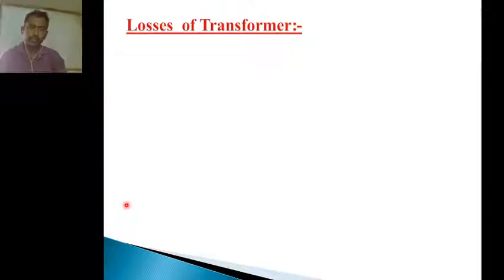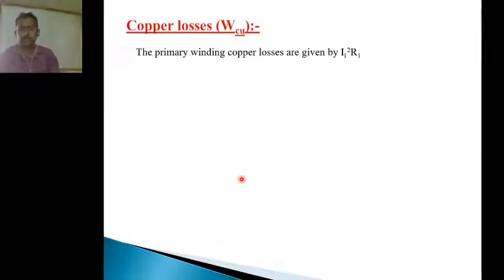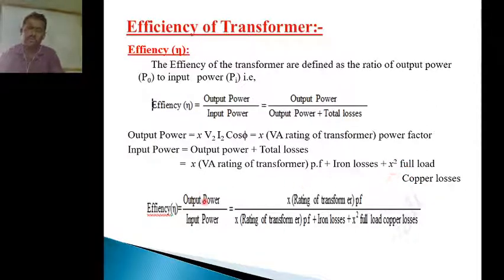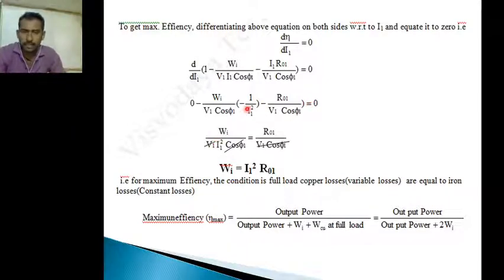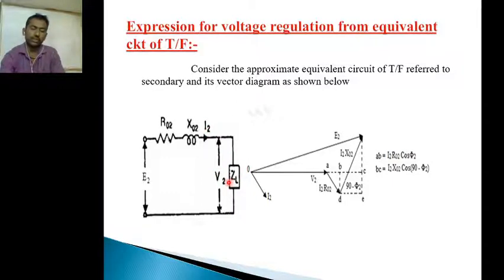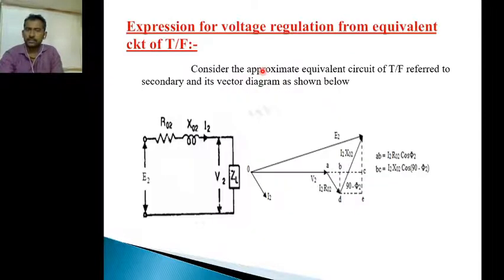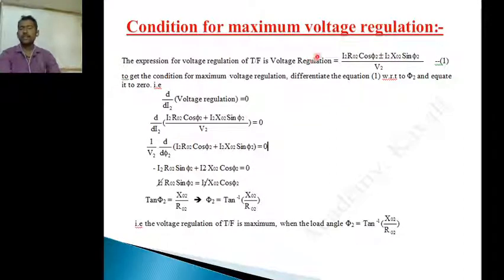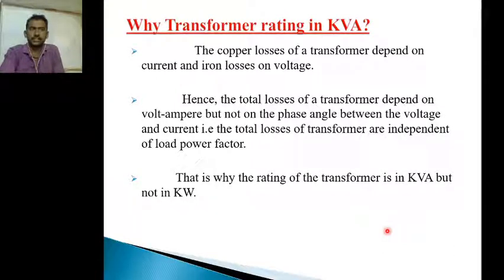SUMAN ET UNIT III VEDIO 4